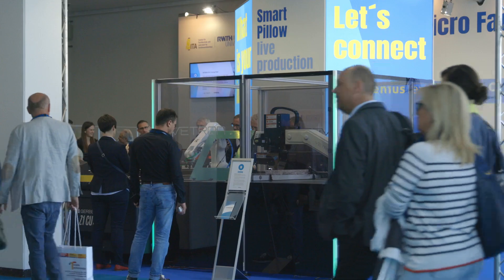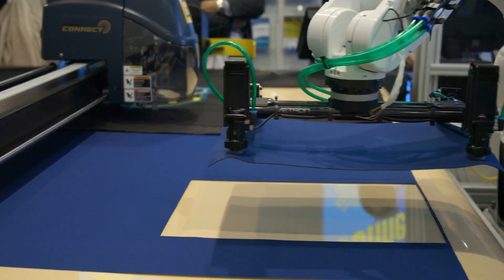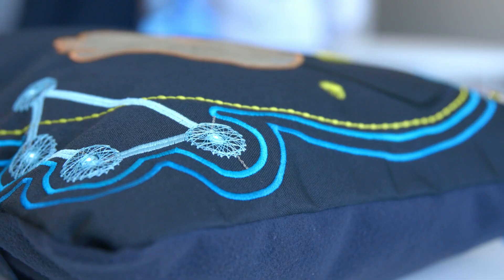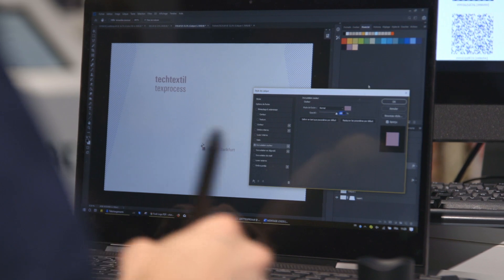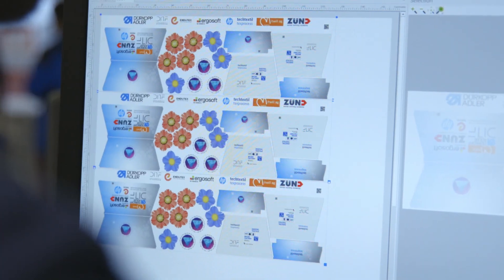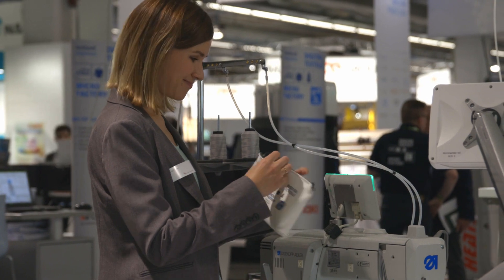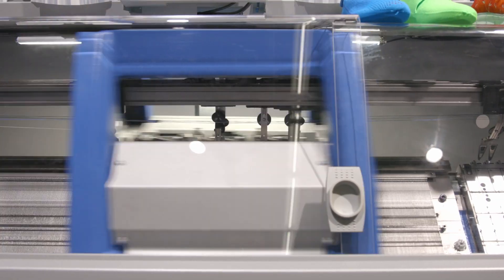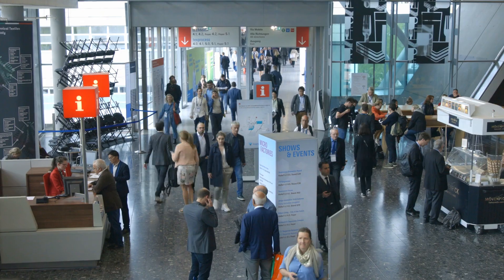Techtextil Texprocess 2019 - Microfactories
Clothing production in the future: Individualisation, automation and digitalisation: micro-factories are the way forward for the future of clothing production and were the main theme of Texprocess in Frankfurt am Main from 14 to 17 May 2019.